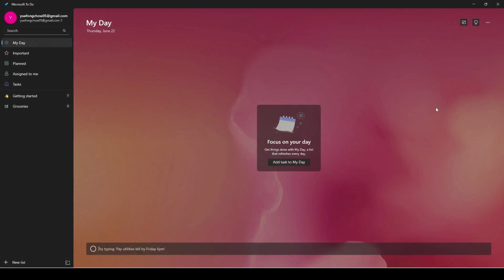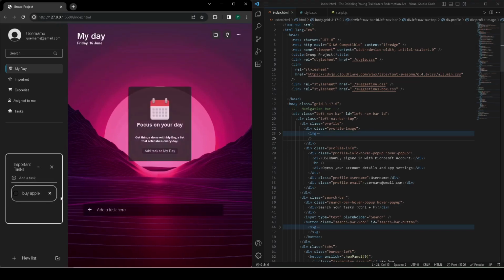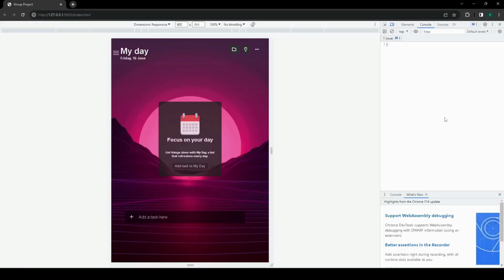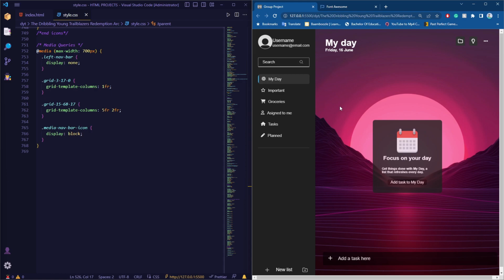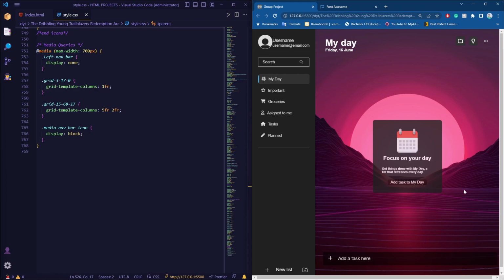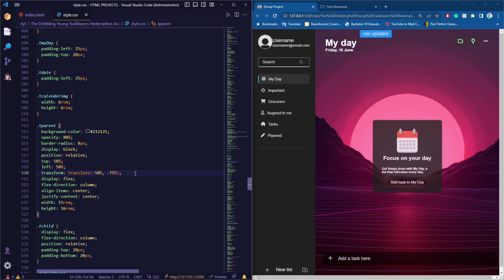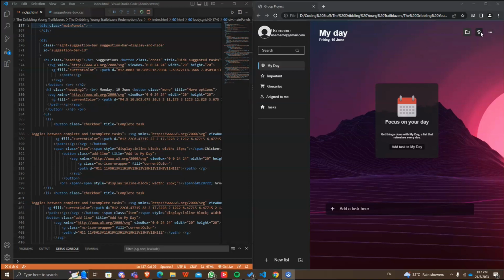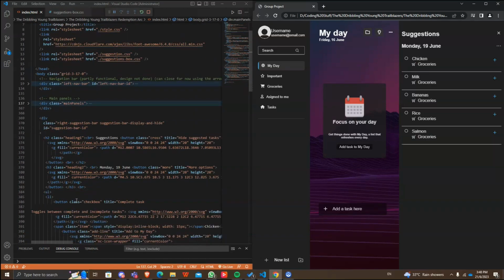COOLEST TO-DO LIST EVER! The AMAZING work of 3 up and coming software developers!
To-Do List made for Sigmaschool.co Group project We learned a lot and worked together as a team to create a mid-stage development To-Do list!